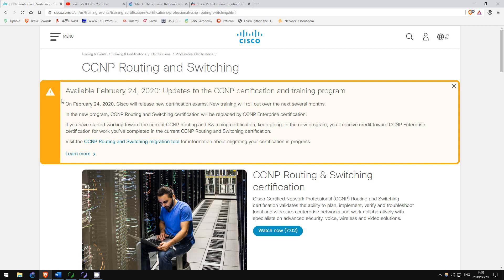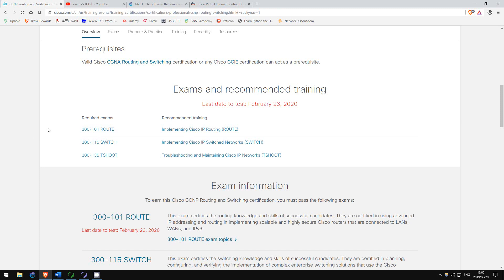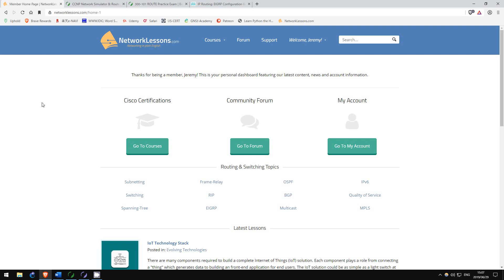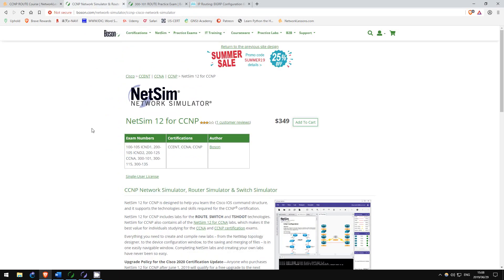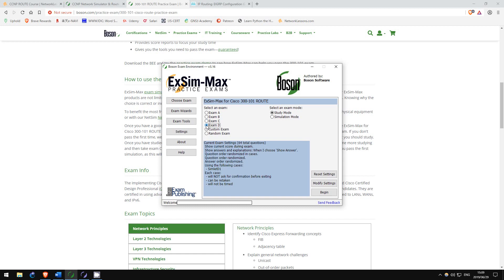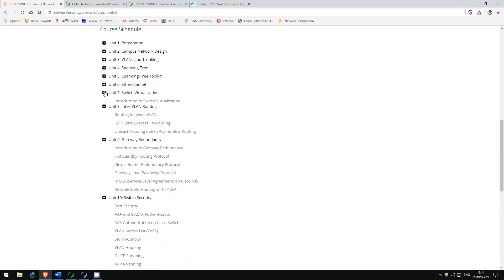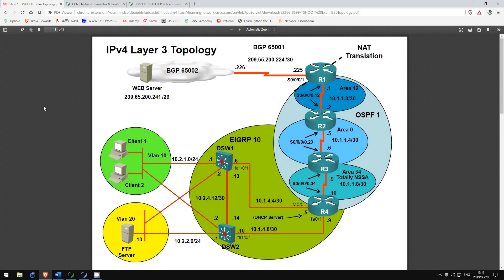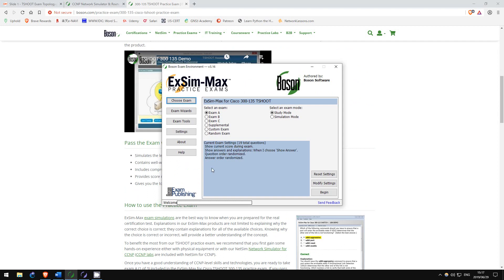12 weeks to CCNP - Get your CCNP in 2019!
📚Boson ExSim for CCNP📚

In this video I give a straight-forward explanation of how I studied for my CCNP Routing & Switching, and passed all three exams in 12 weeks.

Cryptocurrency Addresses

Bitcoin: bc1qxjpza7nx46e8a2rtz6vkcrvxx9mfjnufdrk0jv
Ethereum: 0x08B4325b1B99B05d850A3bfCd4A6620D770cfB64